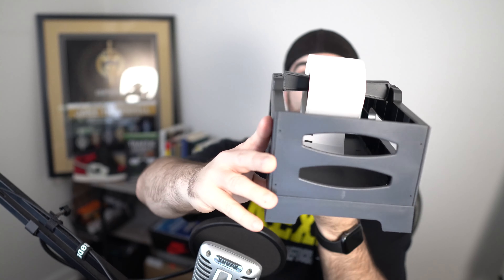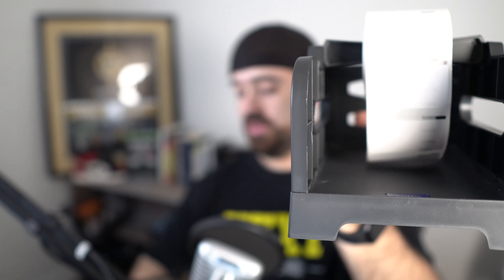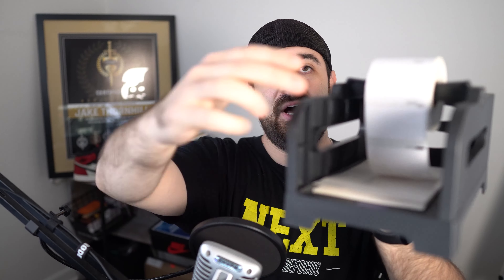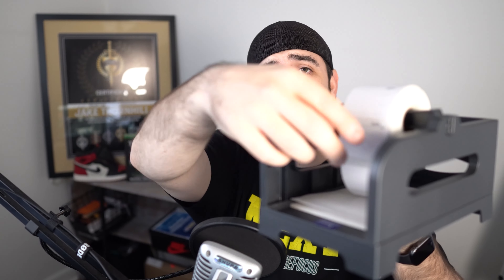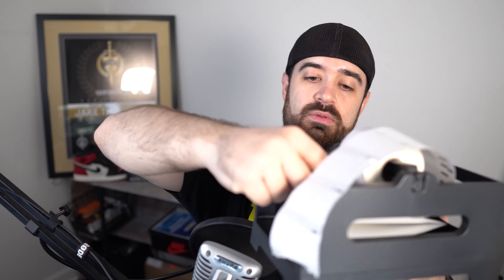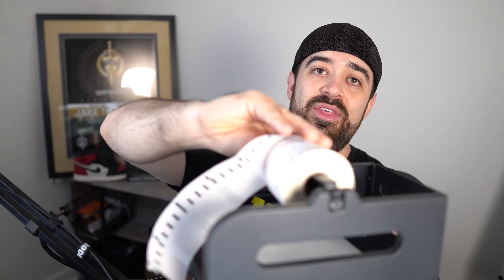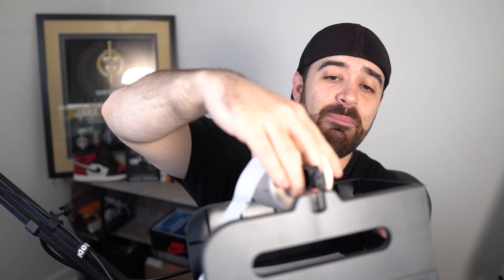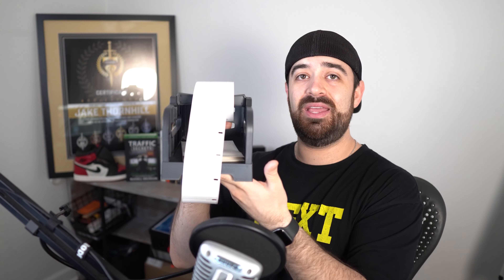Is It The BEST Label Holder? (Rollo Label Holder Review)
Striving to provide the BEST reviews online to help you make wise buying decisions! Today we are reviewing Rollo Label Holder.